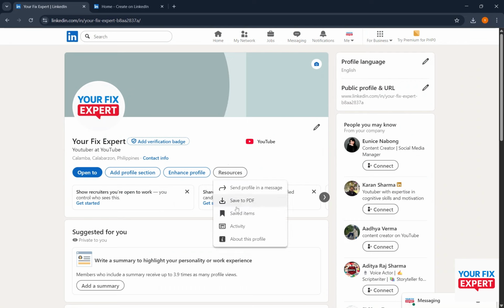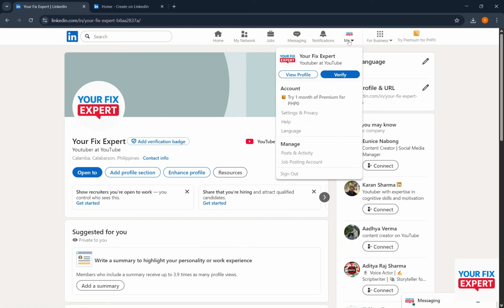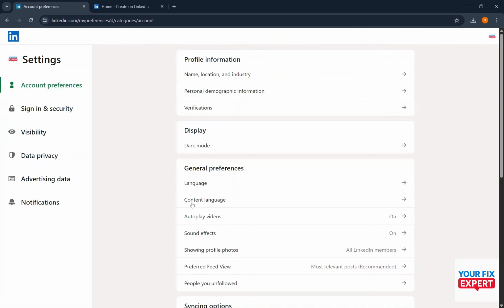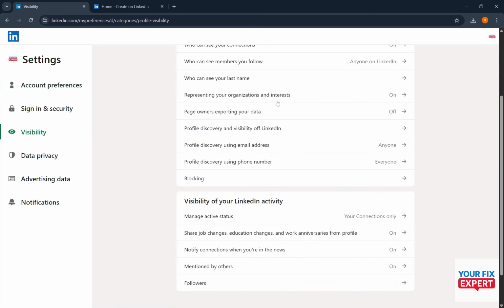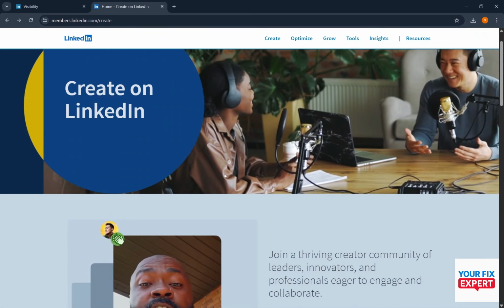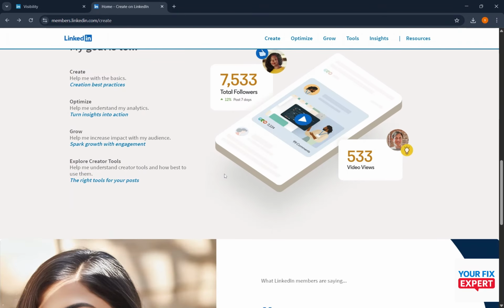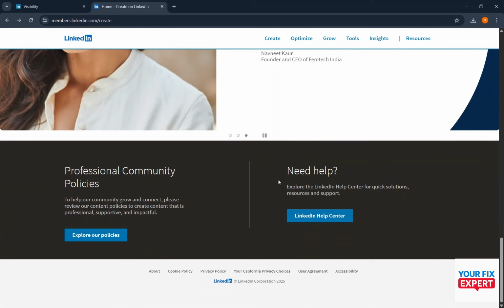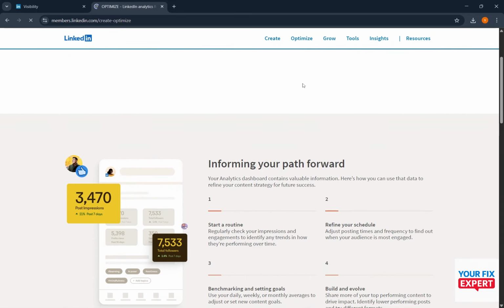How To Unlock Creator Mode On Linkedin | Enable Linkedin Creator Mode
Want to learn how to unlock Creator Mode on LinkedIn? In this video, I’ll walk you through how to unlock Creator Mode LinkedIn and show you how to enable LinkedIn Creator Mode step by step. You’ll also see how to set up your LinkedIn profile for creators, use LinkedIn tips to grow, and get started with LinkedIn for creators.

By the end, you’ll understand how to use Creator Mode on LinkedIn to boost your online presence, create LinkedIn content, and take advantage of LinkedIn insights for better LinkedIn marketing. Whether you want to become a LinkedIn creator, improve your social media strategy, or just get simple LinkedIn success tips, this LinkedIn tutorial has you covered.